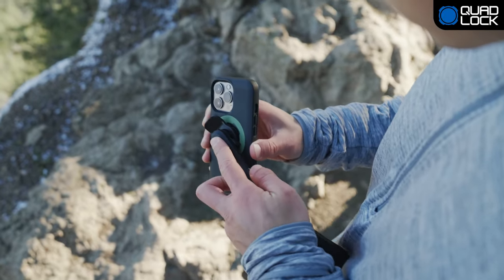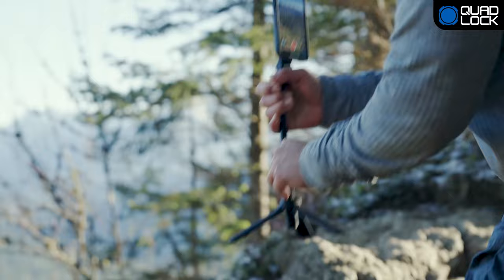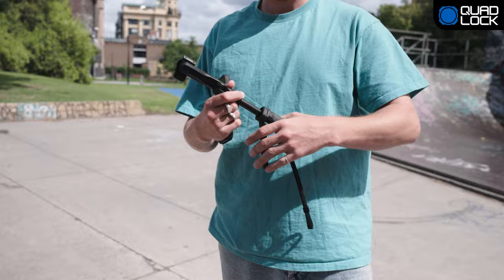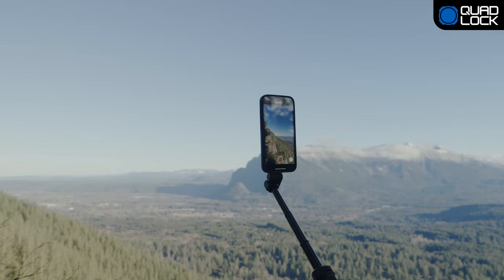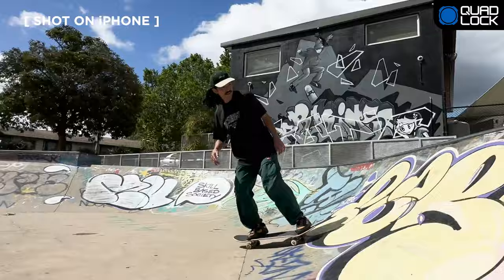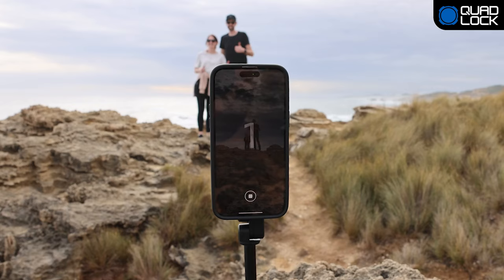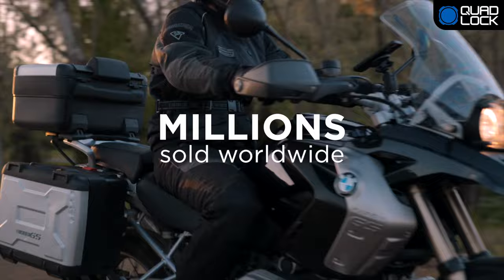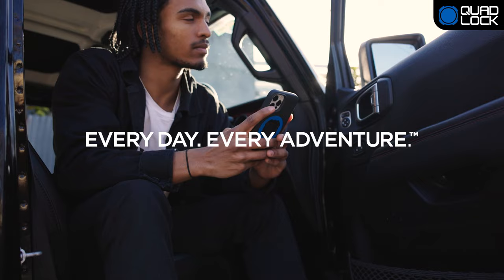Quad Lock - Tripod/Selfie Stick